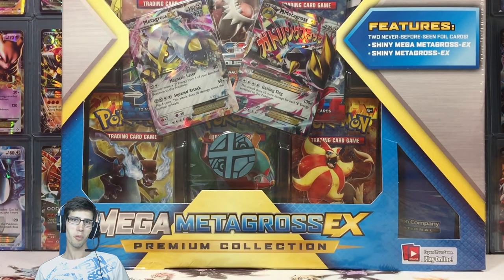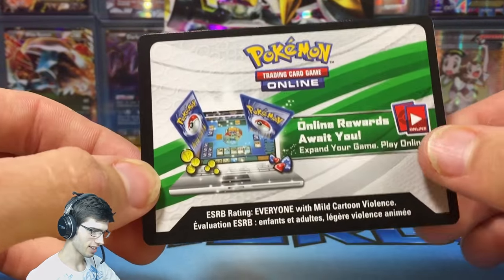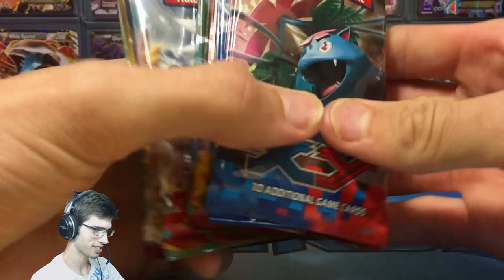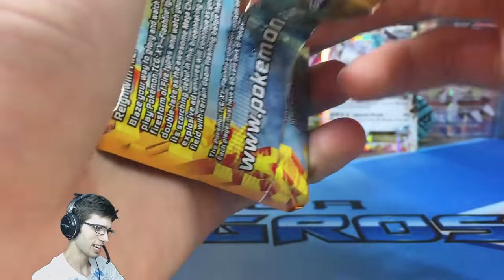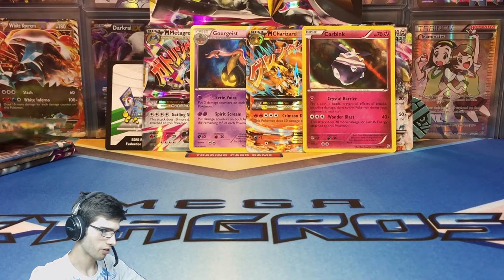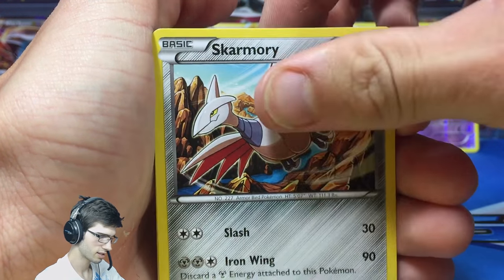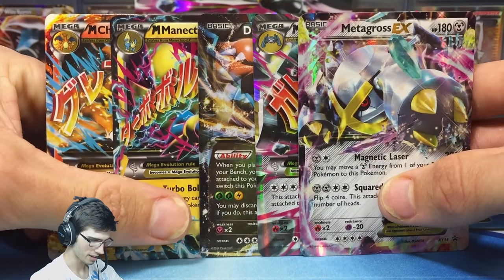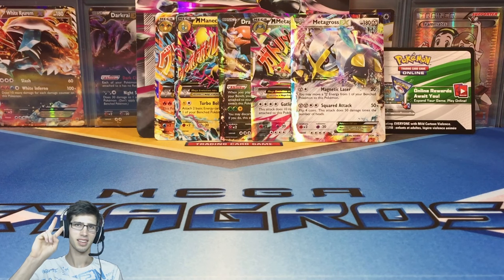Opening a Mega Metagross EX Premium Collection Box - 500 SUBSCRIBERS! (+ THE PULLS!!)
What's crackin' you guys today we are busting into this Mega Metagross EX Collection Box, and I have kinda just titled it the 500 subscriber special as we have just hit 500 subs but, it's actually just a standard opening that is a part of my 46 opening spree.

Big thanks to everyone that has subbed to me to help me reach this first milestone! I hope you guys enjoy watching me bust open this huge TCG product!